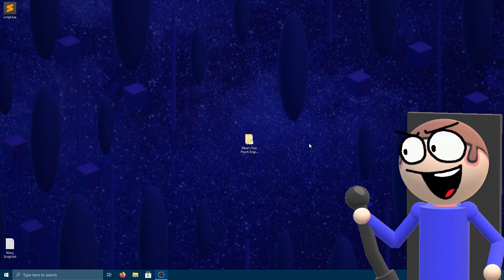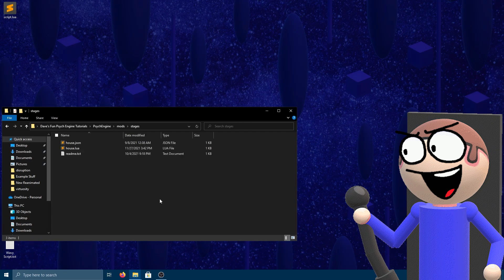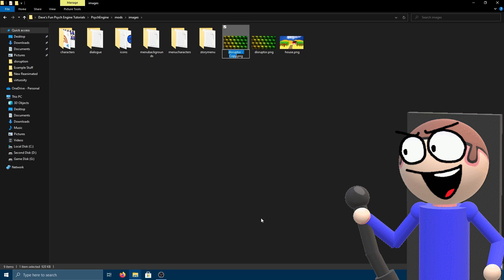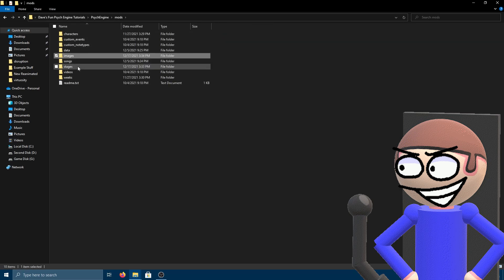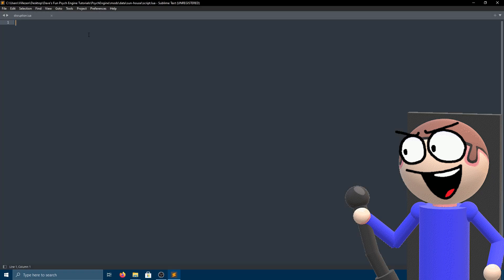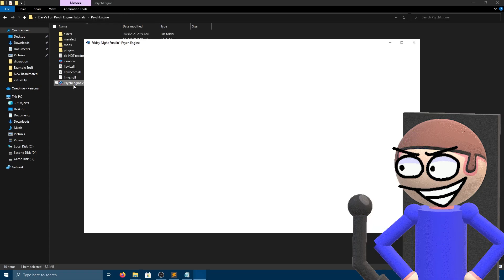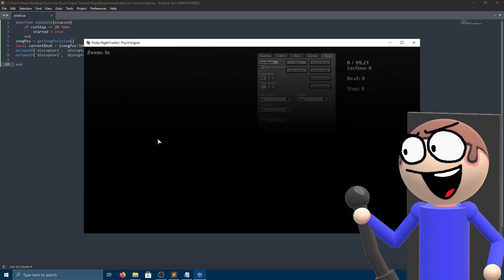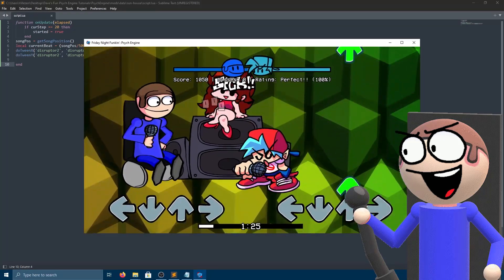Dave's Fun Psych Engine Tutorials #6 - Wavy Backgrounds!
God damn Dave is 3D and he will be teaching you how to get the closest recreation for the wavy backgrounds without source code!

HUGE shout-out to @calicoDelta for teaching me and Dave how to do this!

Script:
function onUpdate(elapsed)
 if curStep == 20 then
  started = true
 end
songPos = getSongPosition()
local currentBeat = (songPos/5000)*(curBpm/60)
doTweenX('disruptor', 'disruptor.scale', 0 - 50*math.sin((currentBeat+1*0.1)*math.pi), 6)
doTweenY('disruptor2', 'disruptor.scale', 0 - 31*math.sin((currentBeat+1*1)*math.pi), 6)

Another video coming later on!